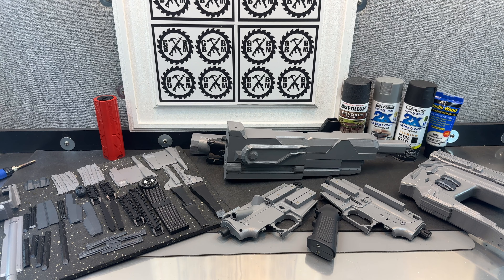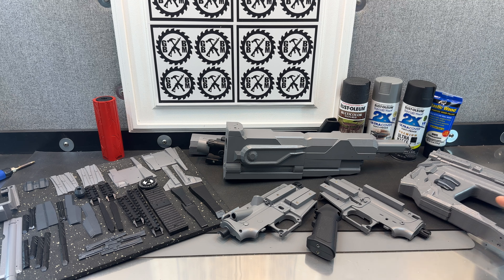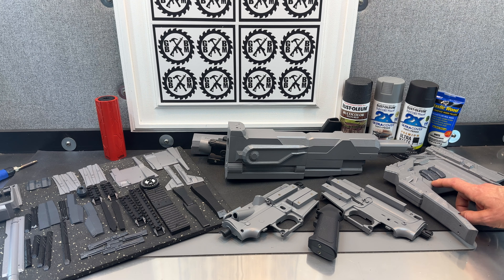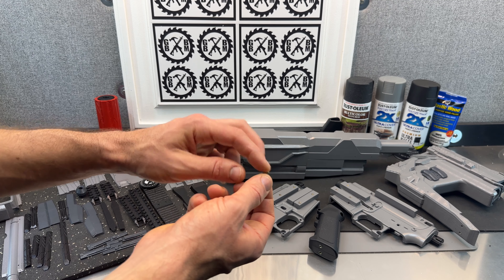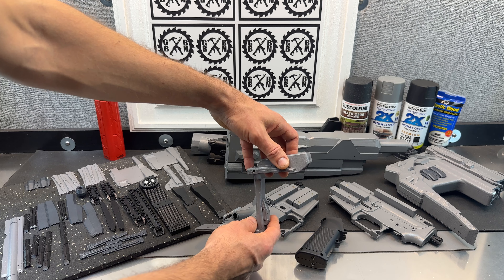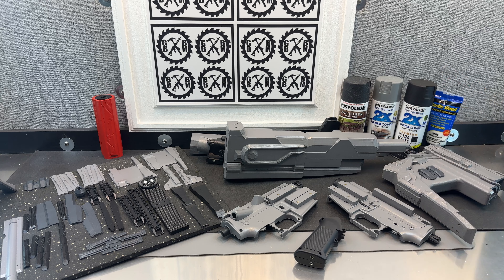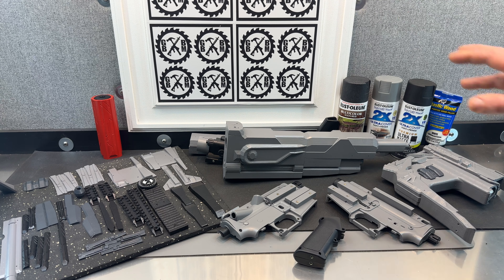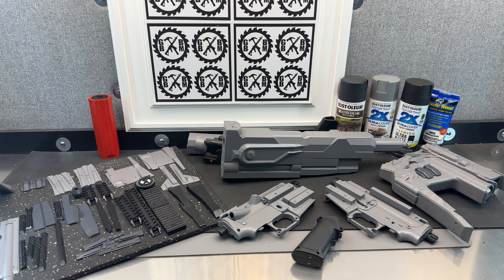"HALO" Style Gel Ball Blaster (TOY!) Build Video 3 - Painted & Assembly Tips! m4a1 based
THE SEPT 2023 CONTEST IS LIVE FROM SEPT 22-30, 2023!! YOU MUST GO THRU SOCIALMAN TO GET ENTRY CREDITS FOR WATCHING VIDEOS & OTHER ACTIVITIES. ONCE ACTIVITIES ARE POSTED YOU CAN COMPLETE THEM FOR ENTRY CREDITS AT ANY TIME DURING THE CONTEST.

**YOU MUST REGISTER WITH SOCIALMAN AND USE THE ABOVE SOCIALMAN LINK IN ORDER TO GET ENTRY CREDITS. SOCIALMAN IS JUST A SOFTWARE PROGRAM THAT TRACKS ENTRIES, ETC FOR ONLINE CONTESTS**

WINNER ANNOUNCED THE MORNING OF OCT 1, 2023 (WINNER RANDOMLY SELECTED VIA SOCIALMAN SOFTWARE). WINNER WILL BE CONTACTED AT THE EMAIL THEY USE ON SOCIALMAN TO CONFIRM IDENTITY AND SHIPPING INFORMATION. WINNER HAS 24 HOURS TO REPLY/CONFIRM OR A NEW WINNER WILL BE RANDOMLY SELECTED BY THE SOCIALMAN SOFTWARE

CONTEST LIMITED TO USA RESIDENTS DUE TO SHIPPING/CUSTOMS REGULATIONS IN FOREIGN COUNTRIES. (SORRY TO MY INTERNATIONAL SUPPORTERS)

300+ FPS Blasters and Custom Gel Ball Blasters. Best new gel ball blaster videos and customized gel blasters on YouTube. Performance upgrades, mods and 3D printed kits, parts for gel ball - splatrball - orbeez - jellyball blasters!

All 3D printed parts are made on an ANKERMAKE M5 printer utilizing "SAIN SMART" High Speed Matte PLA Filament